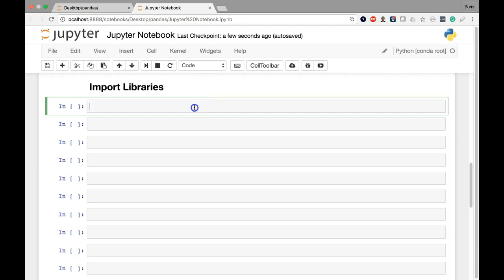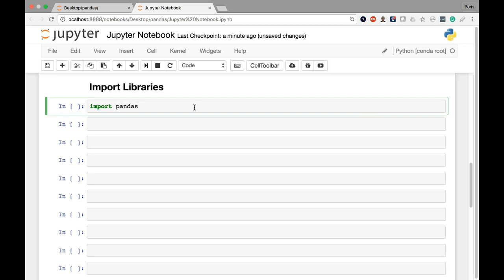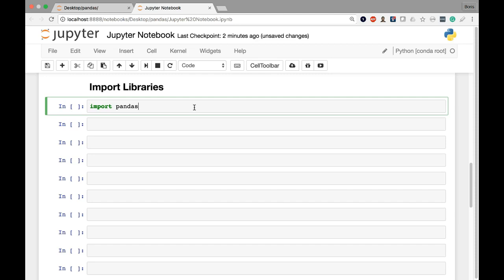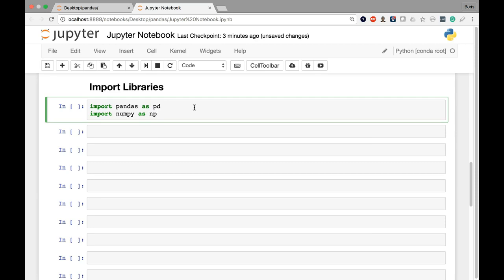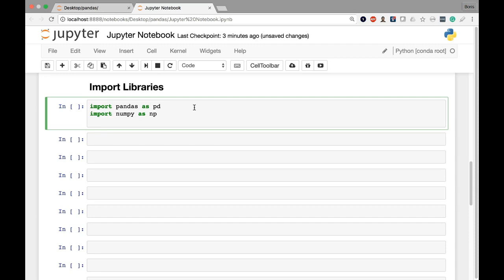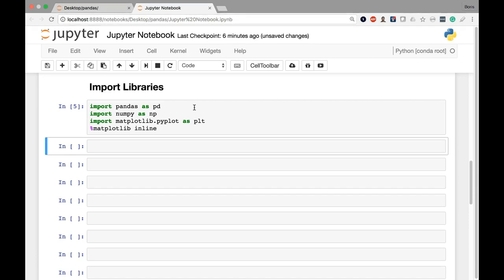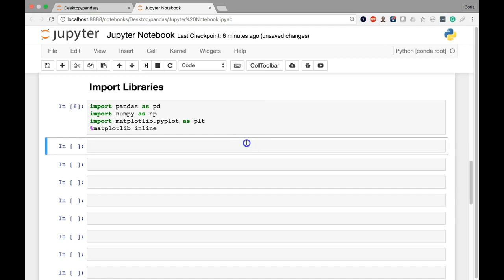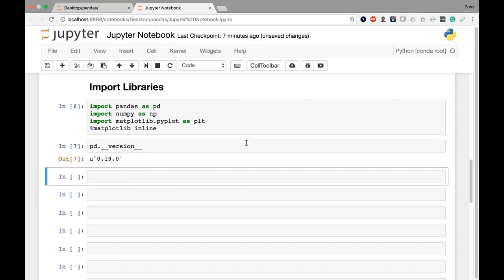16 Installation and Setup Import Libraries into Jupyter Notebook